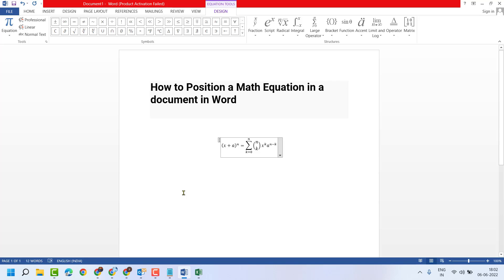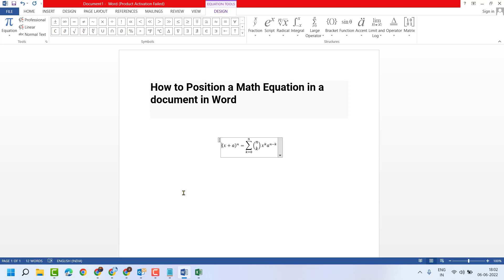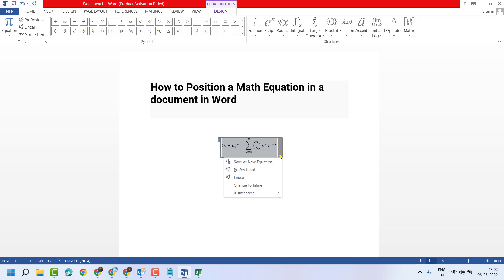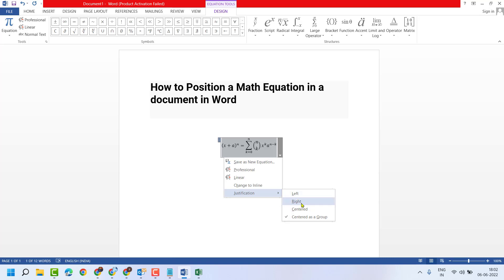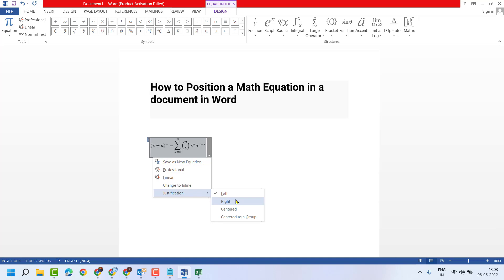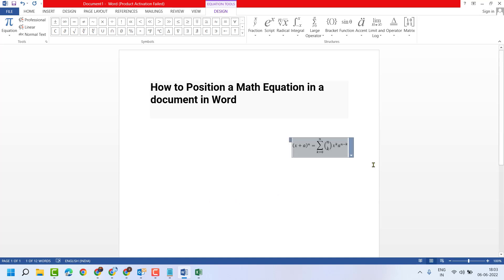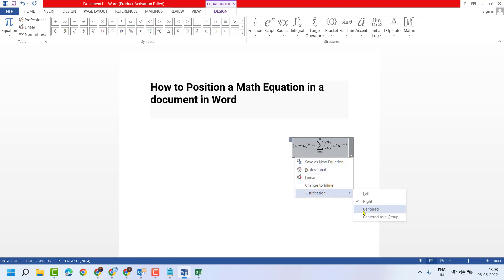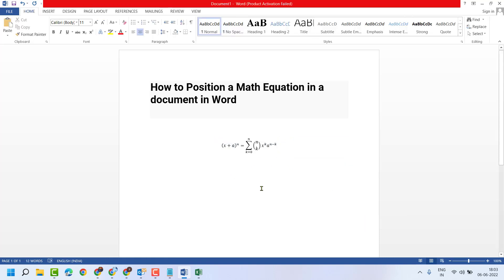How to Position a Math Equation in a document in MS Word